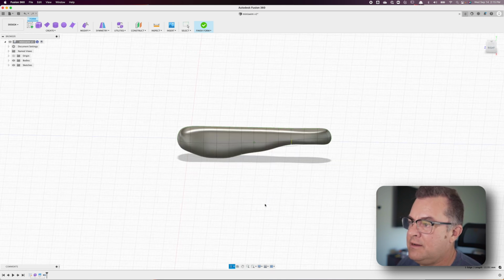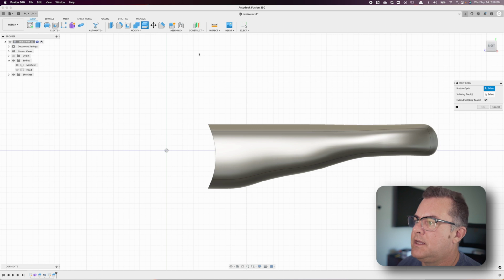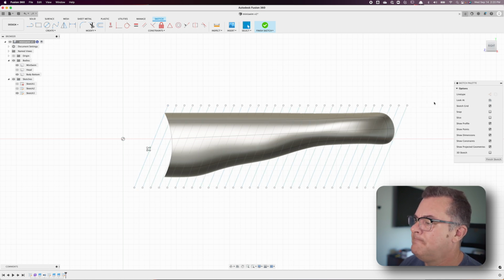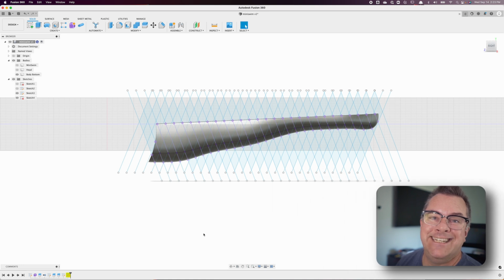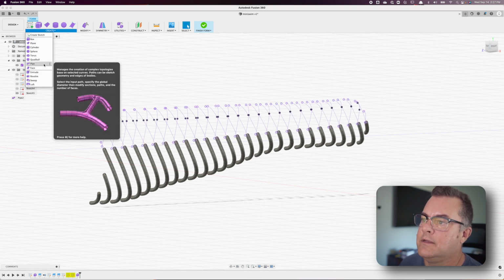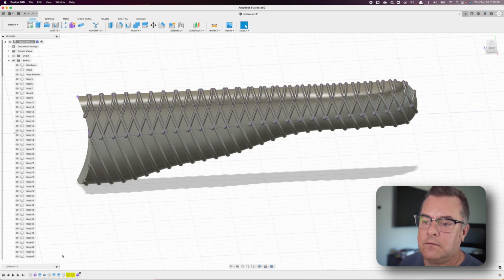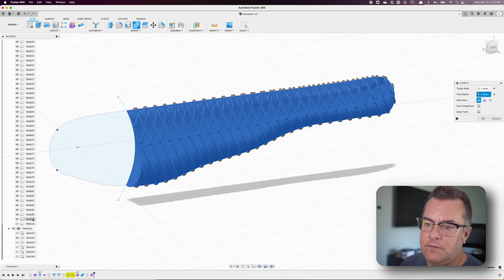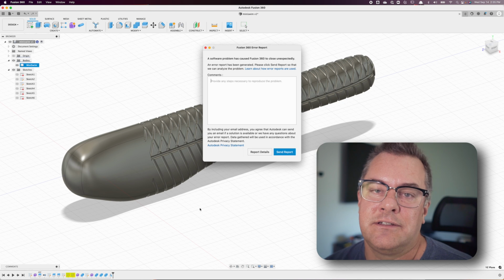Lure Details with Fusion 360 Chop and Screwed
Want to learn lures design, ask me questions and get free printable lures and molds every month?

I highly recommend Siraya Tech Resins! Sculpt is the the only resin I recommend for injection molds

Chapter Markers:
0:00 - Intro
0:09 - Prepping the Lure Body
3:08 - Rectangular Patterns to create Designs
4:49 - Project to Surface
6:45 - Create Pipes
9:39 - Clean up the Midline
11:05 - Cut the Forms
12:33 - Bring it all Together